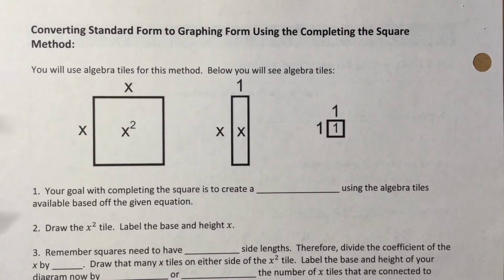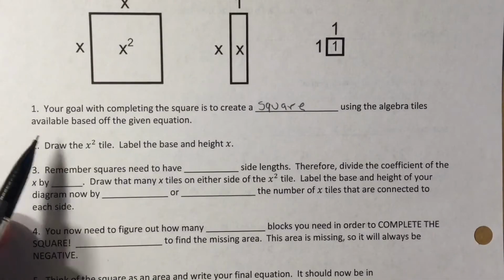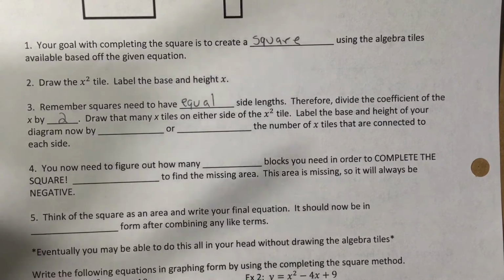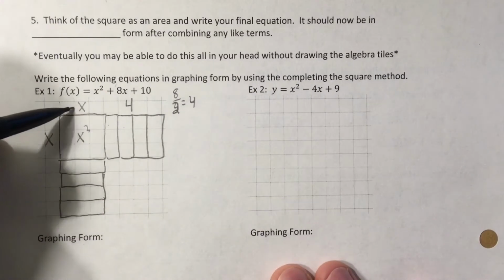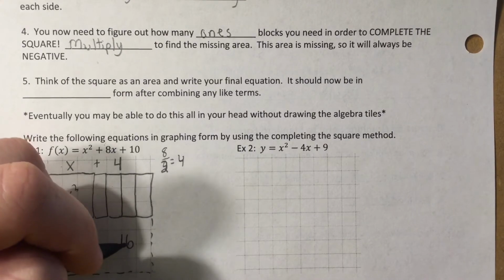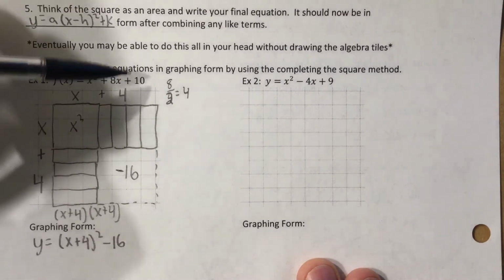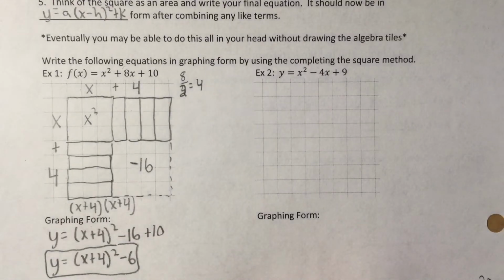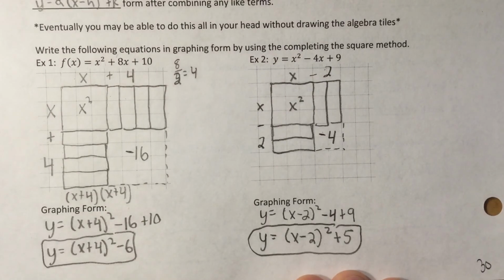Sec 4.1.4 Converting Standard Form to Graph Form Using Completing the Square